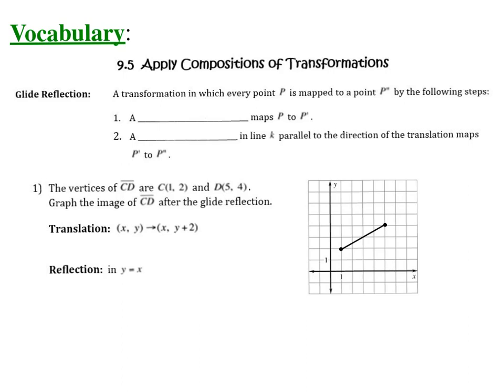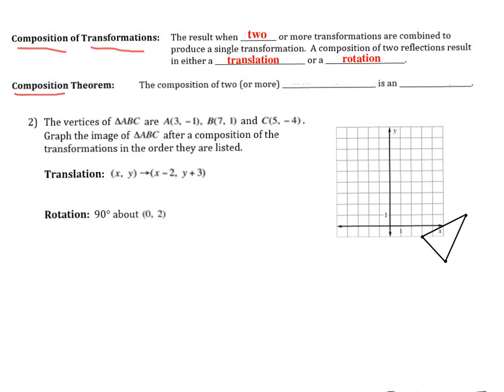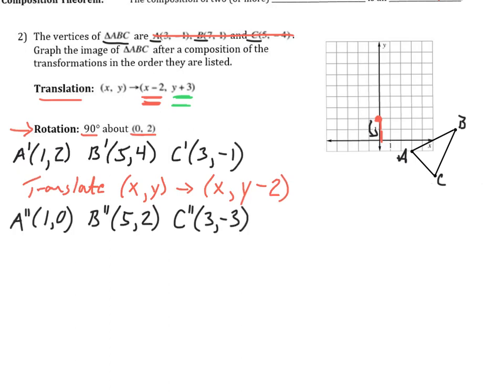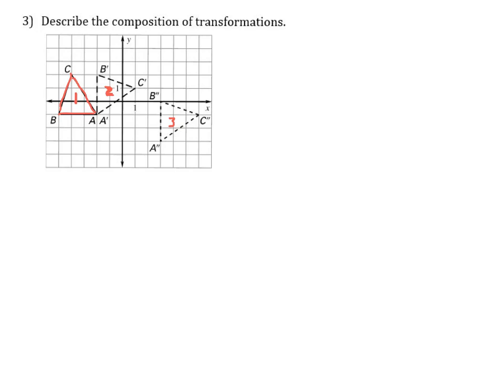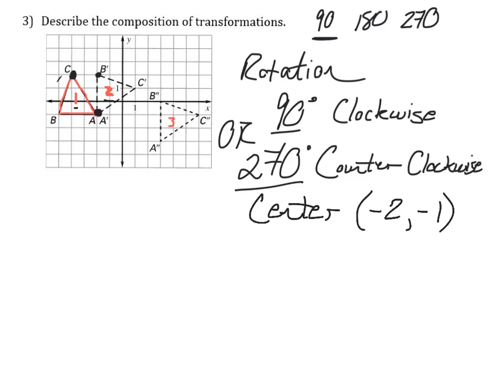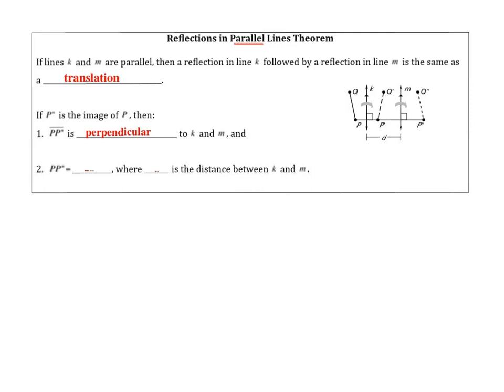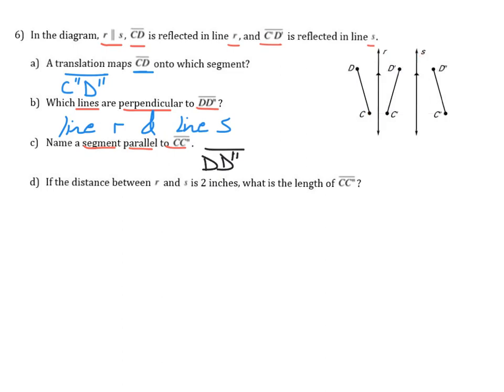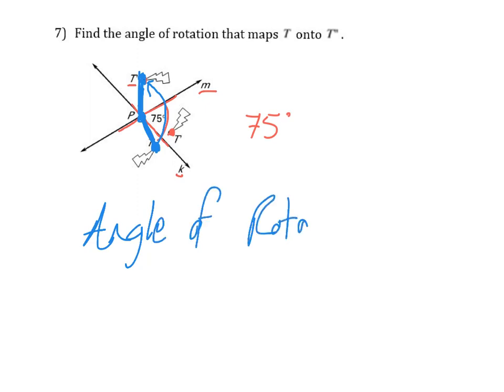Composition of Transformations (Section 9.5)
In this video I review how to perform a composition of transformations. These include translations, reflections, and rotations. As well as double reflection and double rotations.